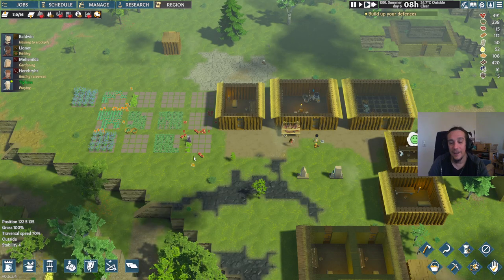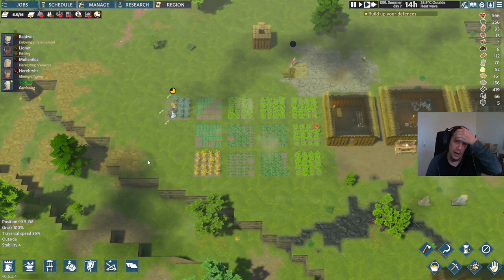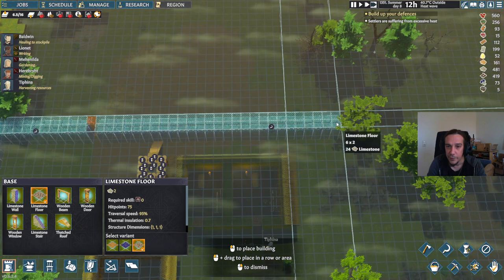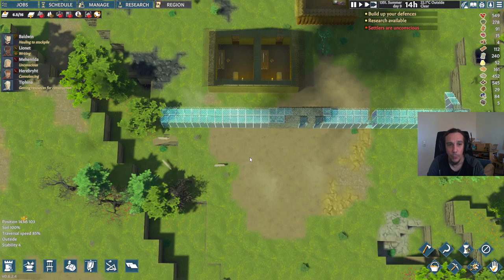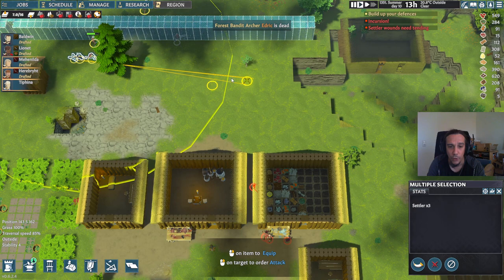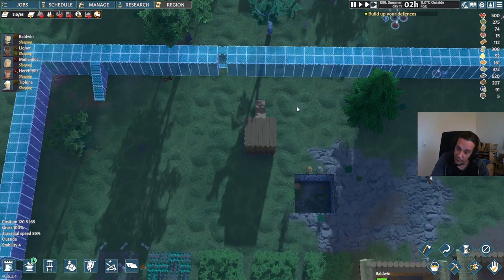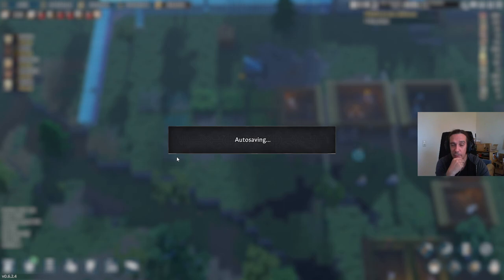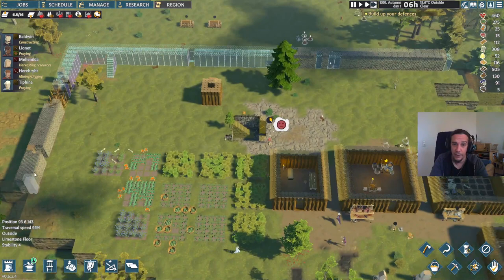FORTIFICATIONS - 05 - TUTORIAL SERIES Going Medieval Guide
In this new tutorial series for Going Medieval I explain everything necessary to know to run a succesful settlement in this sandbox game. I also give you a guide about the different tasks and elements in the game during the course of this gameplay guide.